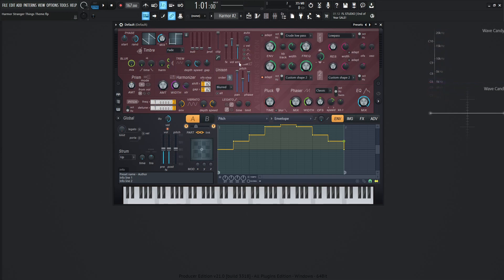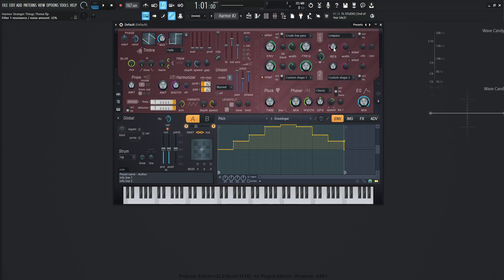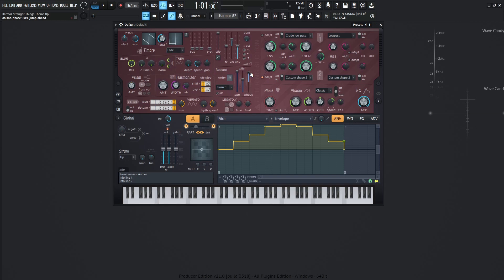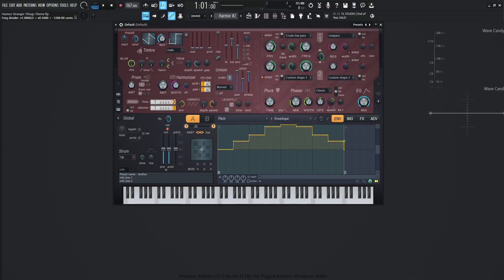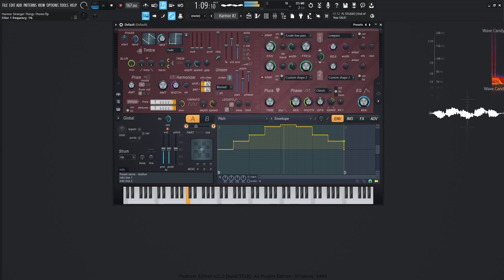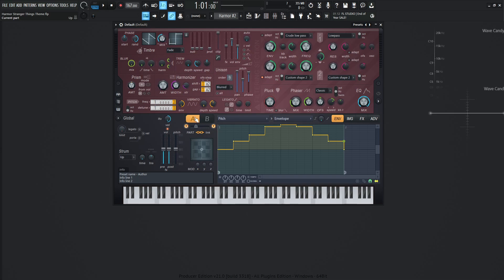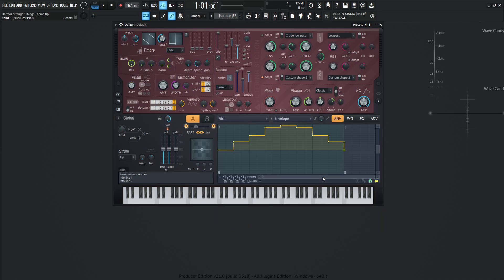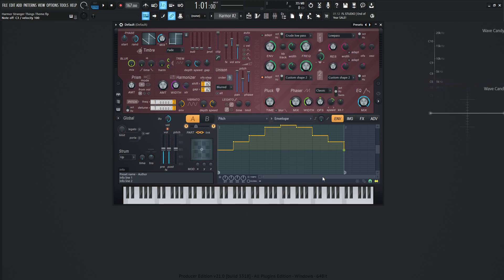Harmor Stranger Things Theme Sound Design | FL Studio 21 Tutorial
In this Harmor sound design tutorial, I show you how to make a preset of the Stranger Things Theme song in FL Studio 21. It is a sequence, so you only have to press one key, and its easily transposed by simply pressing another key on your keyboard. Make sure to play with the FREQ knob to really emulate the sound.
Give the video a thumbs up if you enjoyed the preset!